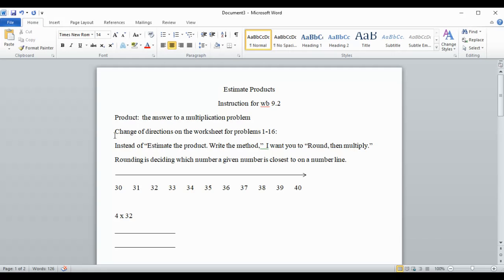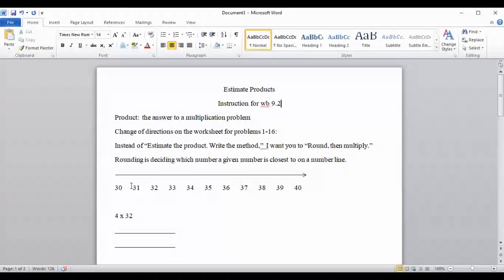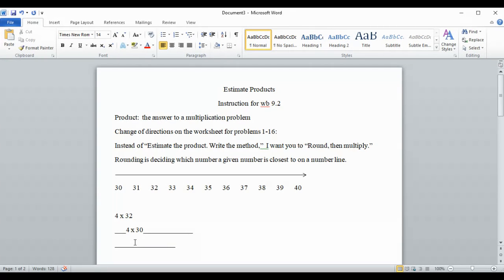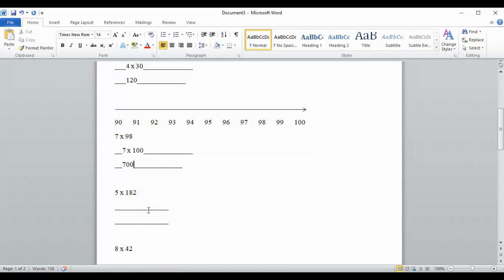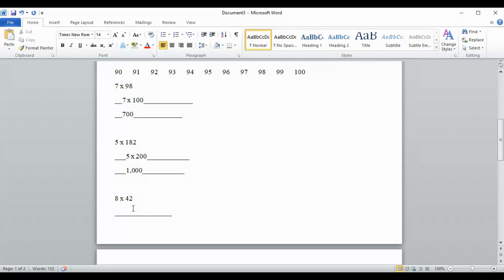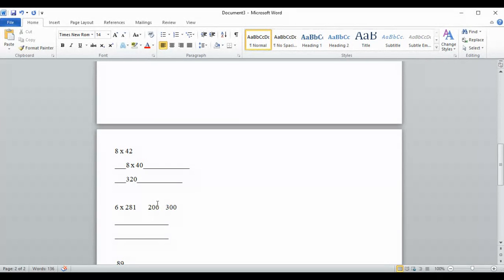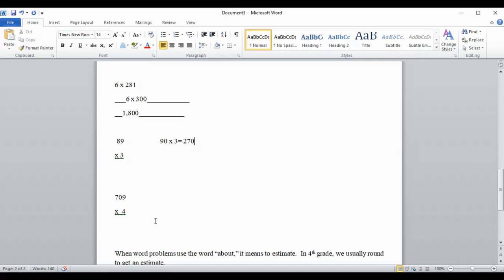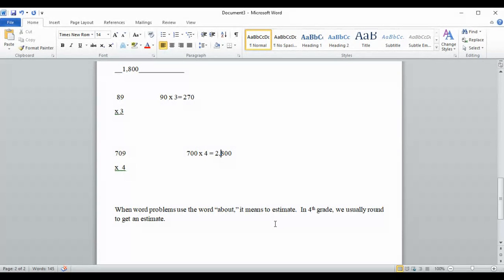Estimating products wb 9.2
4th grade math
estimating to multiply